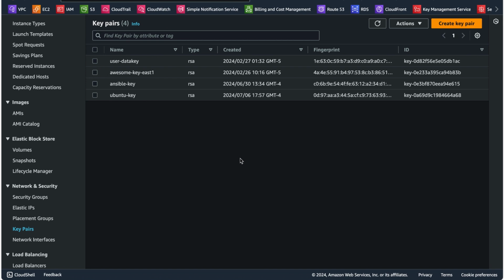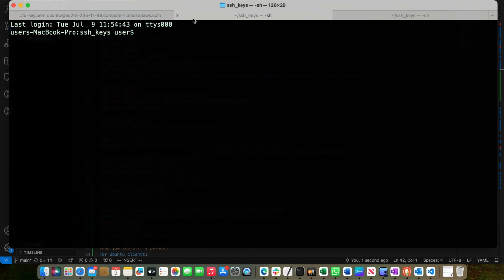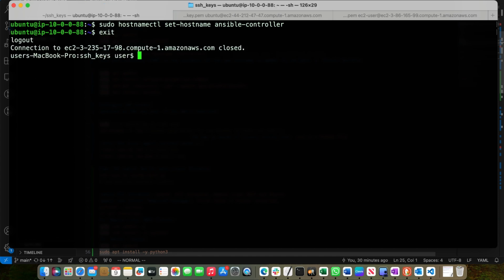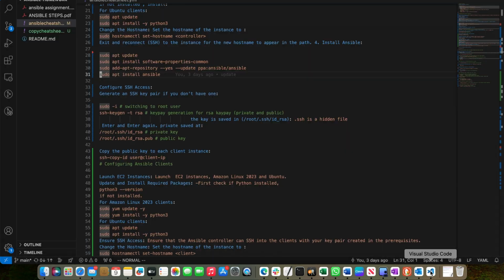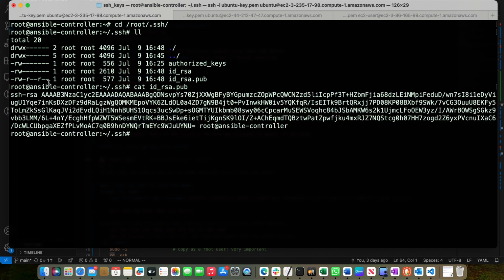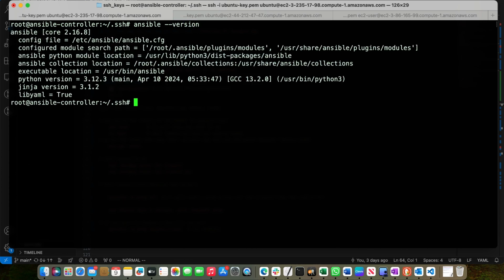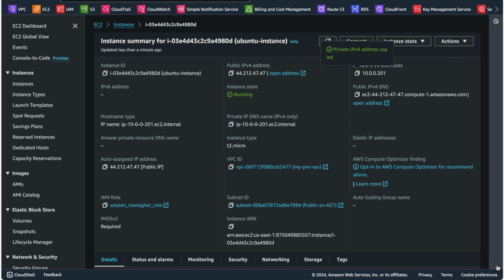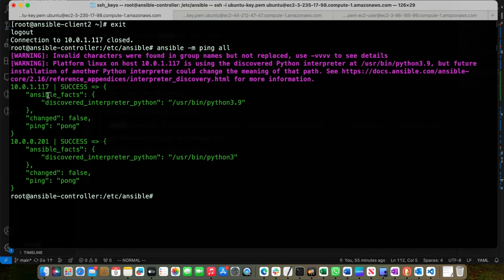how to set up Ansible controller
To set up an Ansible controller, you can follow these steps. These instructions assume you are using a Linux-based system for your Ansible controller.

Step 1: Update Your System
First, ensure your system is up-to-date:

bash
Copy code
sudo apt update && sudo apt upgrade -y
Step 2: Install Ansible
Install Ansible using the package manager. For Ubuntu, you can use the following commands:

bash
Copy code
sudo apt install software-properties-common
sudo add-apt-repository --yes --update ppa:ansible/ansible
sudo apt install ansible -y
For Amazon Linux 2, you can use:

bash
Copy code
sudo amazon-linux-extras install ansible2 -y
Step 3: Verify the Installation
Check if Ansible is installed correctly by running:

bash
Copy code
ansible --version
Step 4: Configure SSH Access to Clients
Ensure you can SSH into your client machines from the controller without a password. Generate an SSH key pair on the controller if you don't already have one:

bash
Copy code
ssh-keygen -t rsa
Copy the public key to each client machine:

bash
Copy code
ssh-copy-id user@client_ip
Replace user with the appropriate username and client_ip with the IP address of each client machine.

Step 5: Create an Inventory File
Create an inventory file to define your clients. By default, Ansible looks for this file at /etc/ansible/hosts, but you can specify another file if you prefer.

Example of an inventory file (/etc/ansible/hosts):

ini
Copy code
[amazon]
amazon1 ansible_host=amazon1_ip
amazon2 ansible_host=amazon2_ip

[ubuntu]
ubuntu1 ansible_host=ubuntu1_ip
ubuntu2 ansible_host=ubuntu2_ip
Replace amazon1_ip, amazon2_ip, ubuntu1_ip, and ubuntu2_ip with the actual IP addresses of your client machines.

Step 6: Test Connectivity
Test the connectivity to your client machines using Ansible's ping module:

bash
Copy code
You should see a success message ("pong") from each client machine.

Step 7: Configure Ansible (Optional)
You may want to configure some default settings in the Ansible configuration file (/etc/ansible/ansible.cfg).

For example, to disable host key checking, you can add:

ini
Copy code
[defaults]
host_key_checking = False
Step 8: Create Playbooks and Run Them
Create your Ansible playbooks and run them. Here’s a simple example playbook to install Nginx on Ubuntu machines:

Create a file called install_nginx.yml:

yaml
Copy code
- hosts: ubuntu
  become: yes
  tasks:
    - name: Install Nginx
      apt:
        name: nginx
        state: present
Run the playbook:

bash
Copy code
ansible-playbook install_nginx.yml
This basic setup should get you started with using Ansible to manage your Amazon Linux 2 and Ubuntu clients. Let me know if you need further assistance or have any specific requirements!

bash
Copy code

bash
Copy code

bash
Copy code

bash
Copy code
ansible --version

bash
Copy code
ssh-keygen -t rsa

bash
Copy code
ssh-copy-id user@client_ip

ini
Copy code
[amazon]
amazon1 ansible_host=amazon1_ip
amazon2 ansible_host=amazon2_ip

[ubuntu]
ubuntu1 ansible_host=ubuntu1_ip
ubuntu2 ansible_host=ubuntu2_ip

bash
Copy code

ini
Copy code
[defaults]
host_key_checking = False
Create your Ansible playbooks and run them.